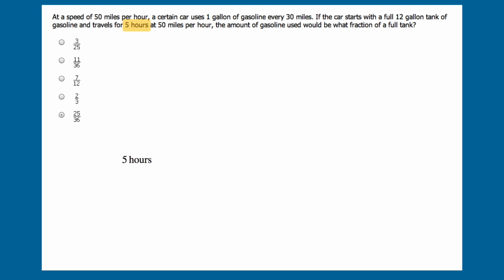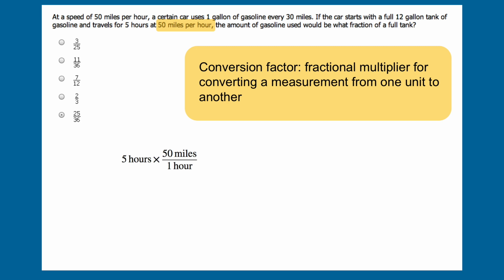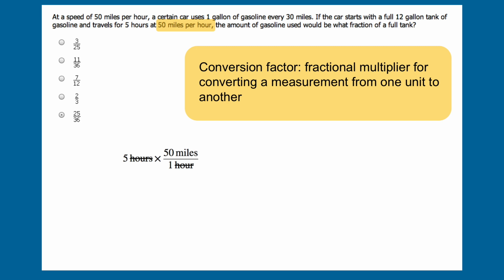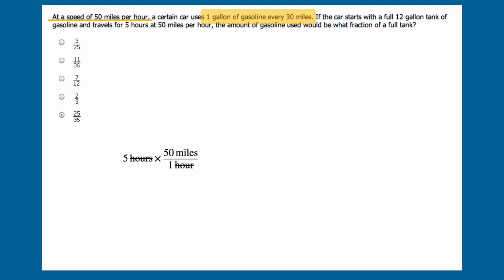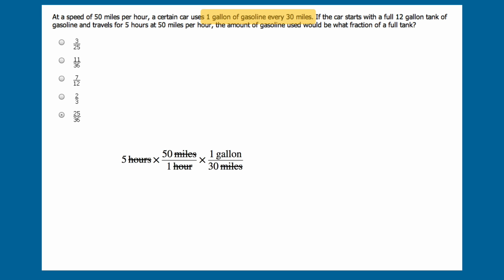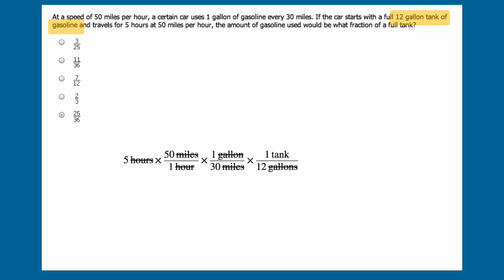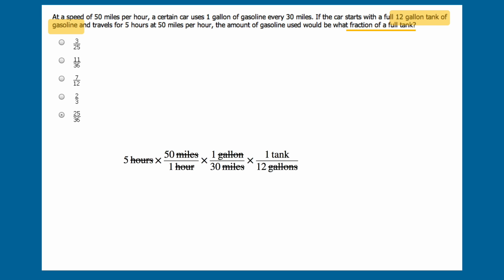How to Conquer GMAT Rate Problems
In "How to Conquer GMAT Rate Problems", Erika John from PrepScholar GMAT discusses one of the most valuable GMAT math strategies — taking complex problems step-by-step.

GMAT rate problems often require a series of steps to get to the answer. This series of steps is often not immediately obvious because there are so many elements to the problem, because the math is couched in a word problem, etc. This means that seeing a clear path to the finish line is difficult with many GMAT rate problems.

This is *okay*. Rather than waste time working out a game plan, the best choice is to figure out just the next step you *can* take given the information you have, then repeat the process. In the case of GMAT rate problems, this is doing the next possible conversion. We walk through exactly what this means by solving one of the real GMAT rate problems from the GMATPrep software.

With this strategy, you're ready for the most conversion-heavy rate problems GMAT test writers throw at you. However, this isn't all — taking problems one step at a time when the solution isn't immediately clear is one of the broader GMAT math strategies, as we can apply it to a variety of multi-step problems. Not sure what to do with a bunch of terms exponents? See how you can combine two or three of them, then see if it simplifies further with your new term. Have a complicated geometric figure? See which angle or side you can solve for now, then see if you can solve for more with the new information.

As a final note, this strategy applies best to _distance_ rate problems, but it can also be used on certain _work_ rate and _interest_ rate questions. If you'd like more detailed information on how to solve each of these specific types of rate problem, check out our rundown of the three types of GMAT rate problems